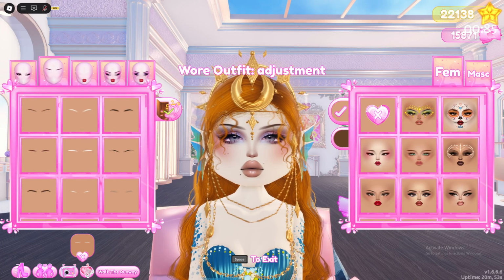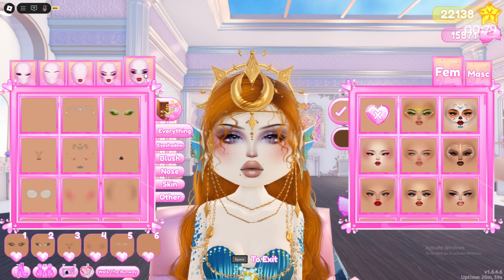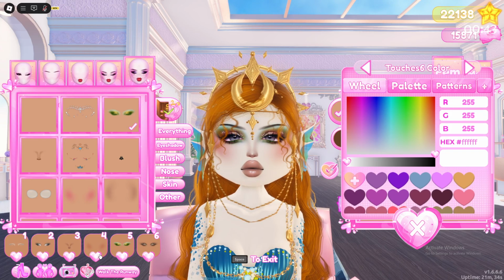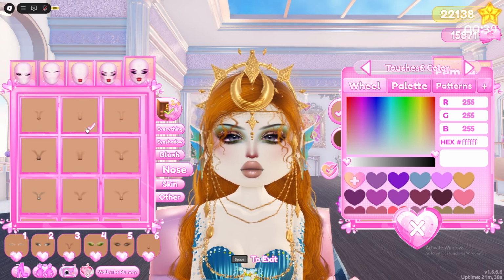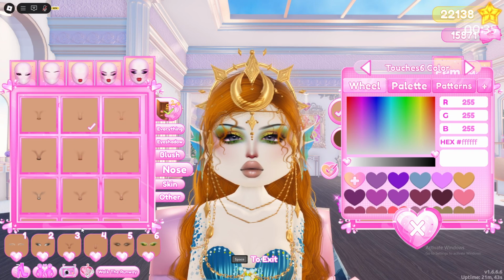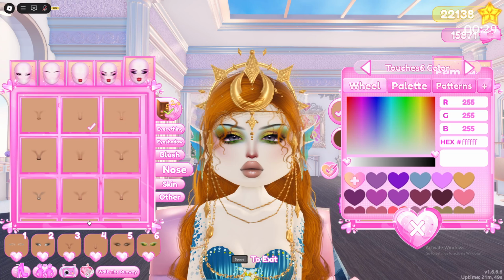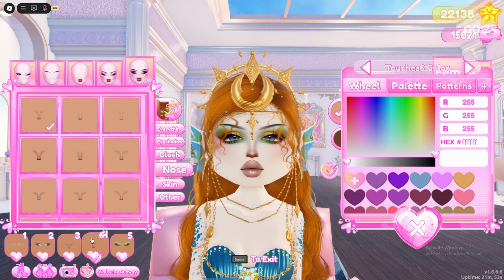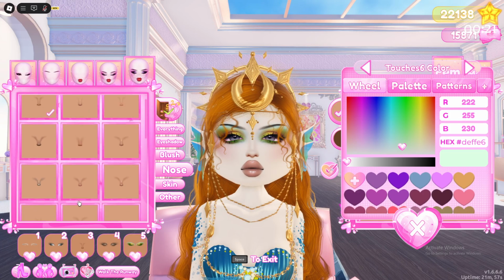How to Switch Custom Makeup Layers in Dress to Impress! 💄✨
This tutorial will show you how you can switch custom makeup layers on Dress To Impress.